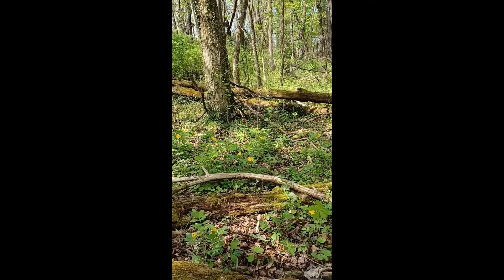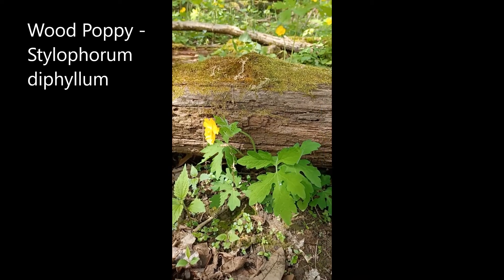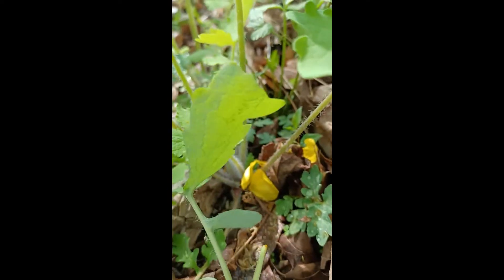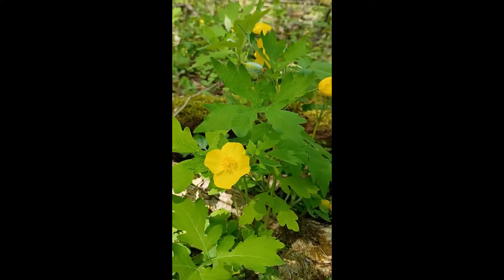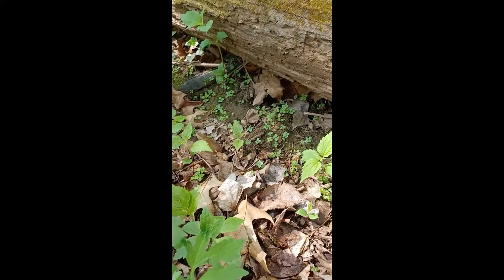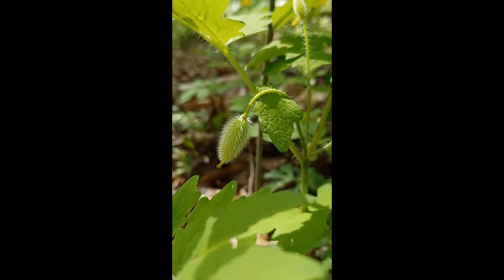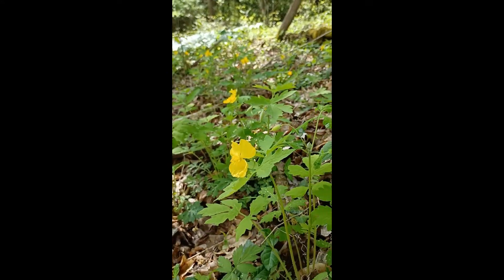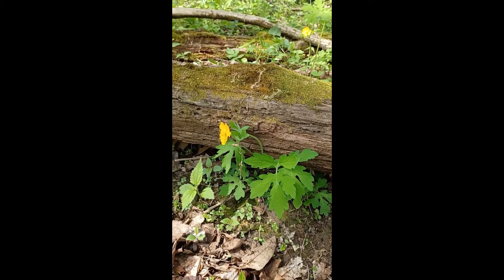Wood Poppy (Stylophorum diphyllum)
Among my favorite woodland wildflowers are poppies, and one of my top pops is Wood Poppy (Stylophorum diphyllum). With large, four-petaled flowers, Wood Poppy (Stylophorum diphyllum) is a very showy wildflower blooming in the eastern North American temperate forest.
   Ranging from southern Ontario down to Georgia and west to Michigan and Missouri, this is a beautiful plant that should be grown more as a native perennial ornamental. It readily grows from seed, is deer resistant, adaptable and will slowly spread over time. For these same reasons it is a valuable plant for use in habitat restoration efforts also.